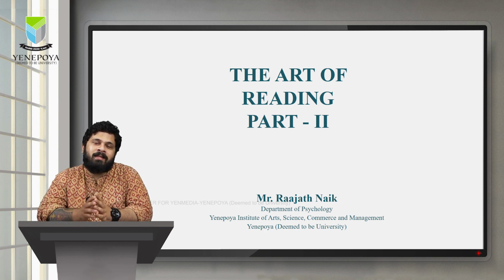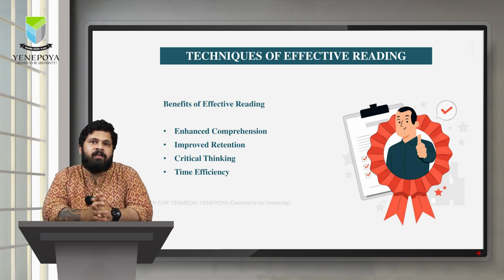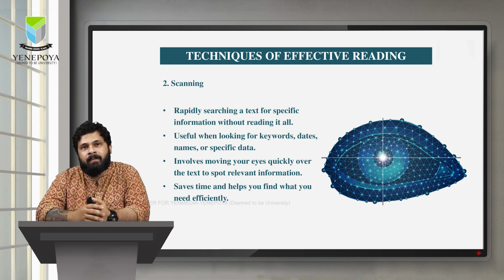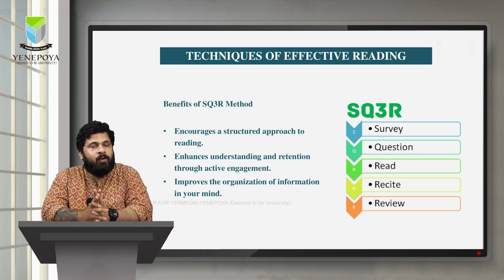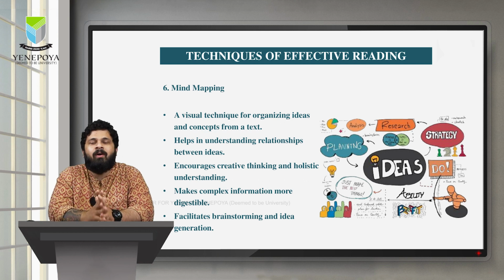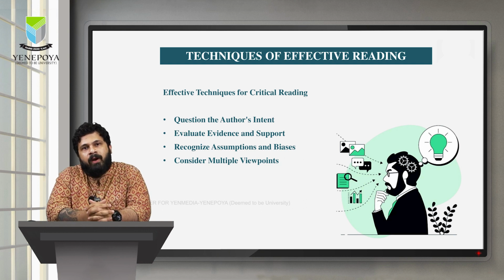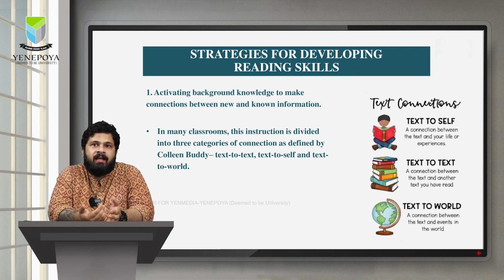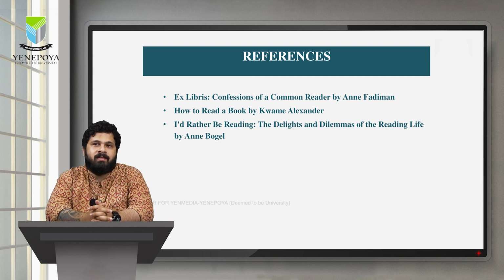The Art of Reading Part -2 | Psychology | Yenepoya Institute of Arts,Science,Commerce,and Management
The Art of Reading Part -2

By: Mr. Rajaath Naik
Department of Psychology
Yenepoya Institute of Arts, Science, Commerce, and Management